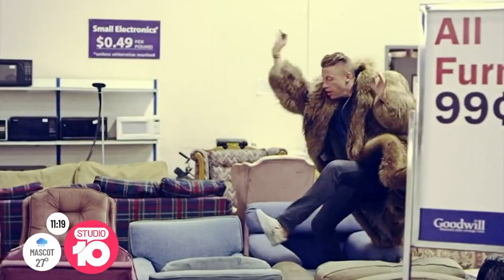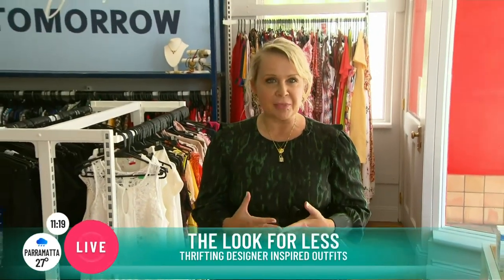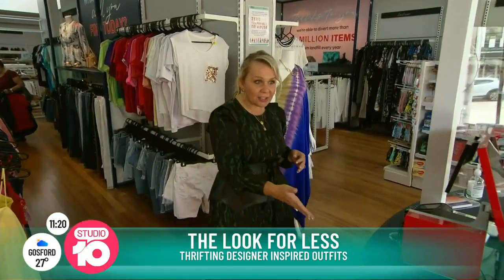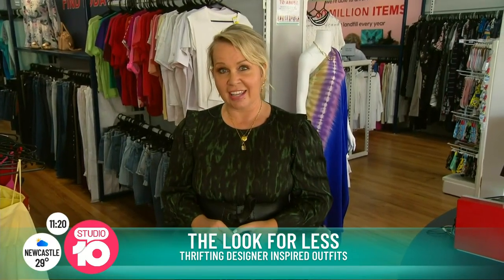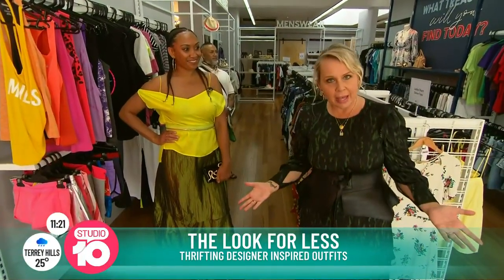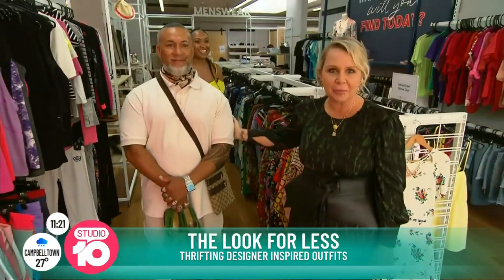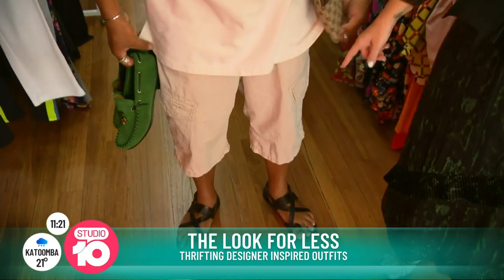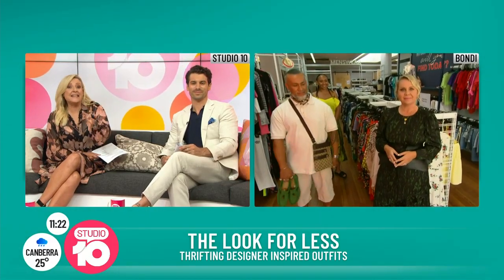High Fashion for WAY Less | Studio 10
The world of thrifting is getting a whole lot fancier. Thrift stylist Faye De Lanty checks in from the new Bondi Salvos store to show us how to bag a bargain without breaking your bank .